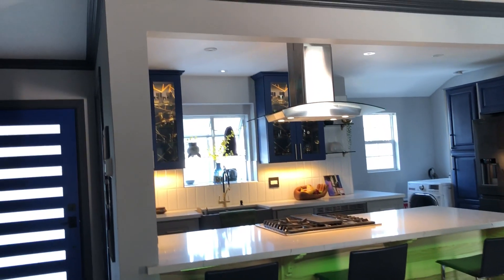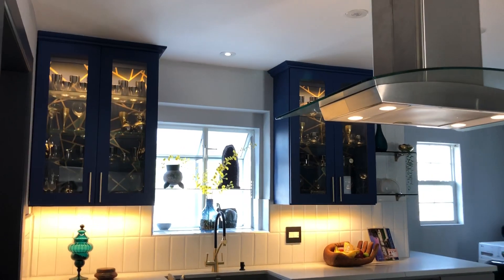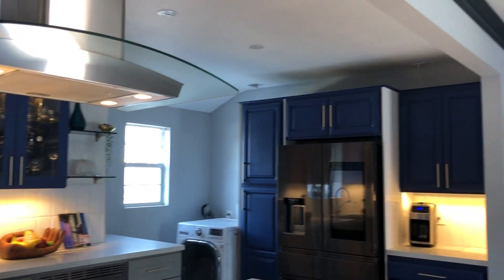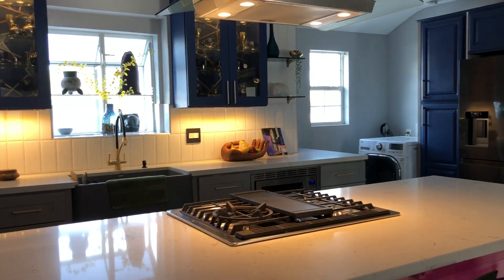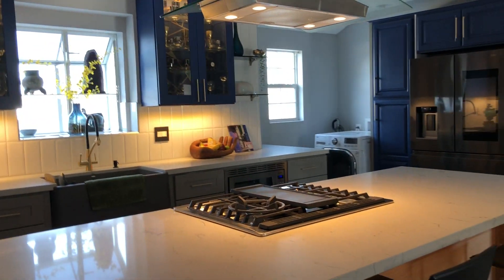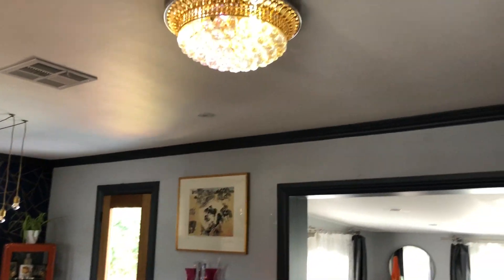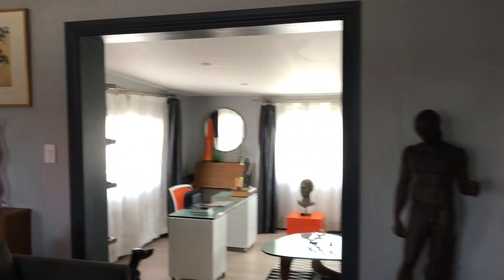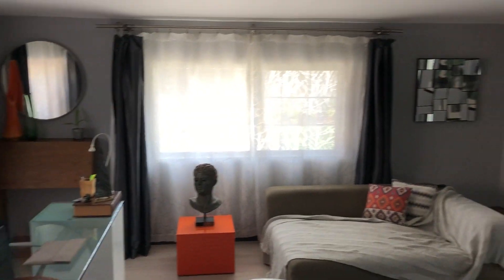Bachelor's Dream Home in West Covina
3 bed 2 bath fully upgraded home for only $580,000!
This is a steal! Very close to the 10 FWY
If you have been searching for this exact home hurry and call me.